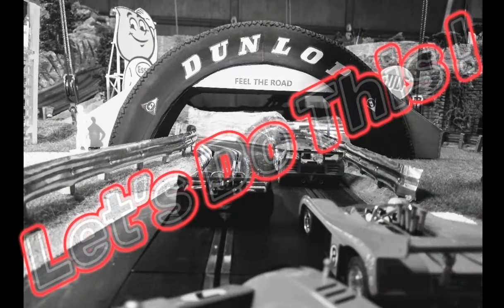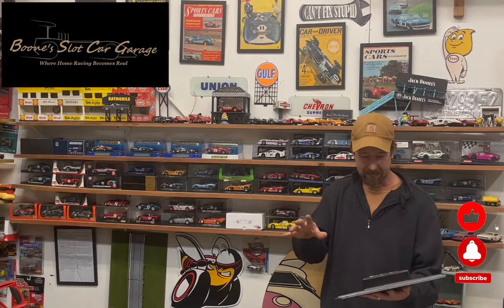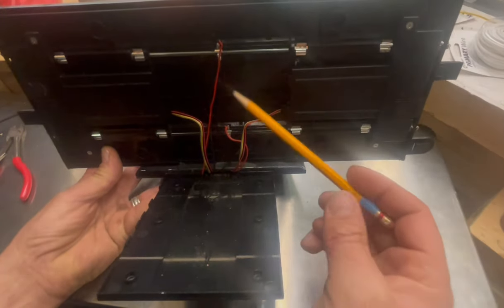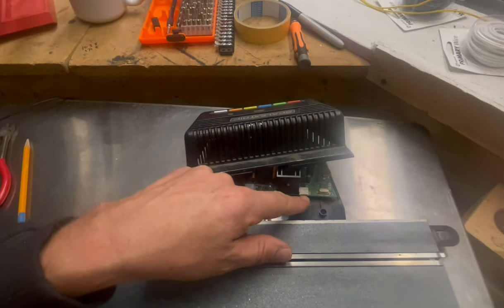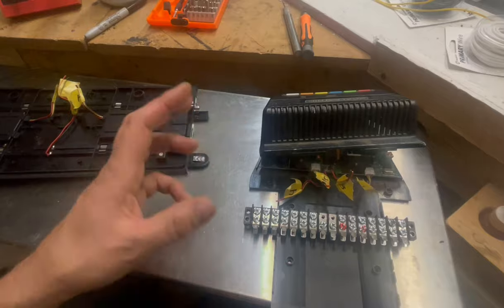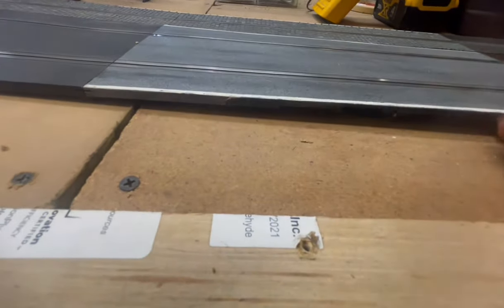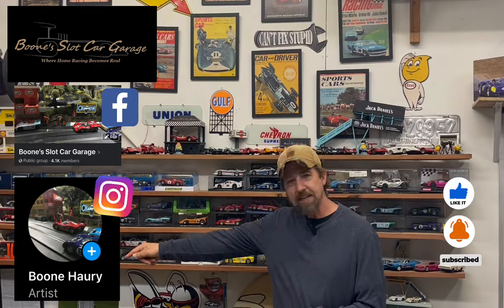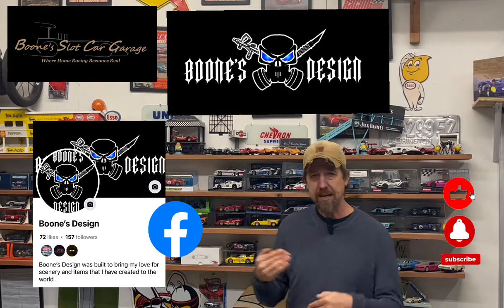Digital Power Base Surgery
Tire of looking at your beautiful track , only to close your eyes when it comes to your ugly power base bringing down the property value of your layout . Well this video is for you 😂.. I take a stand and preform slot track surgery to my power base , ending the visual struggle of the growth that destroys our visual paradise.